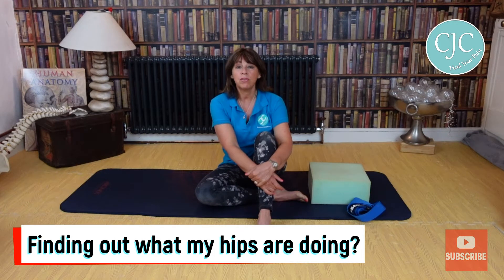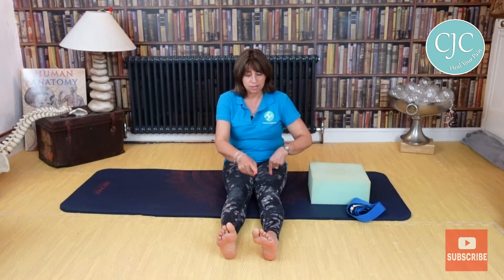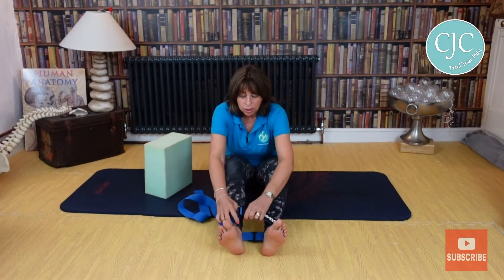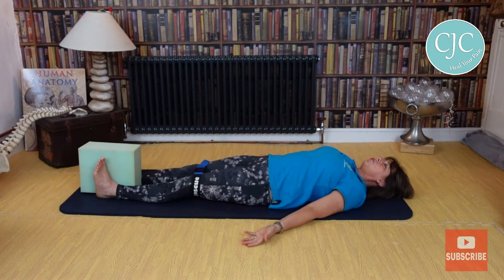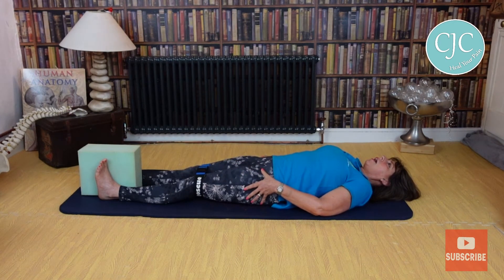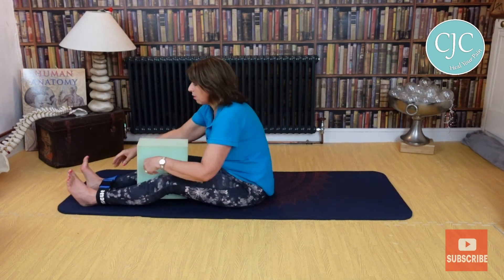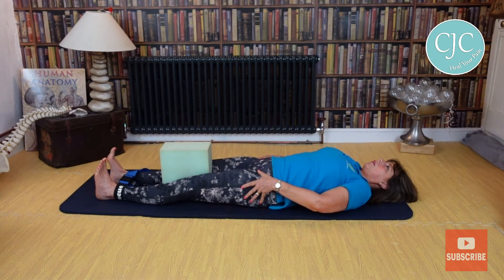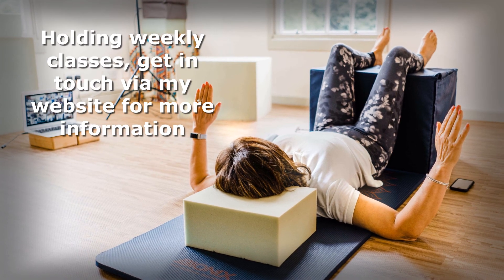Finding out what my hips are doing? I Heal Your Pain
This exercise you will be the detective see what your hips and lower leg are doing. It will all be explained in the video.